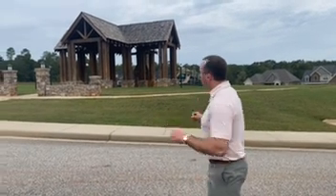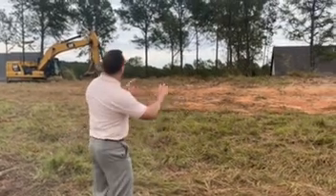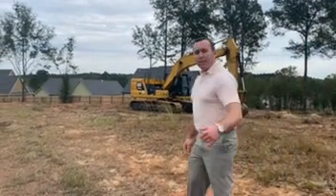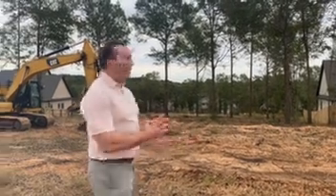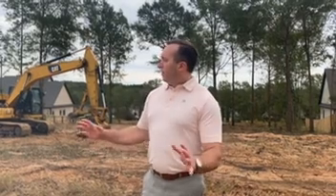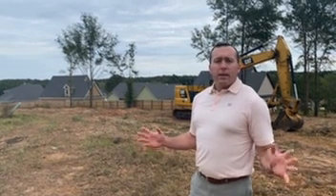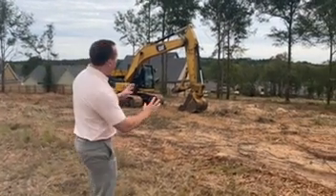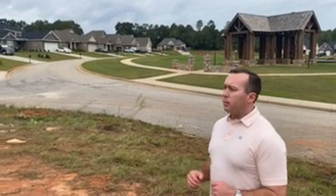The Legends site grade--it's all for YOU!